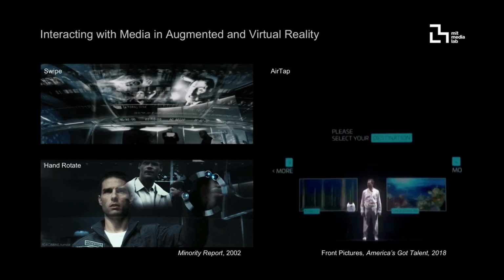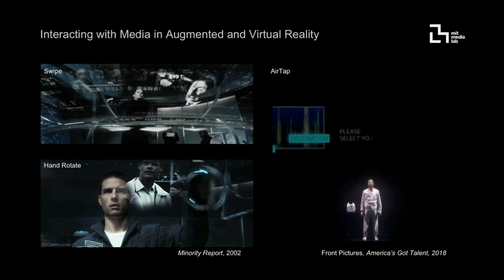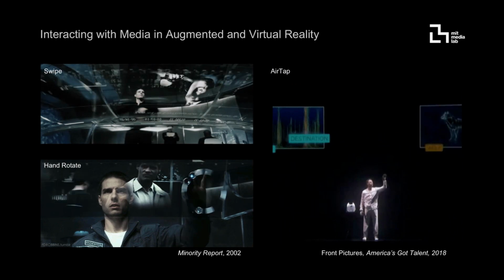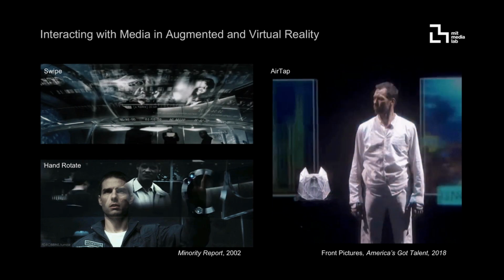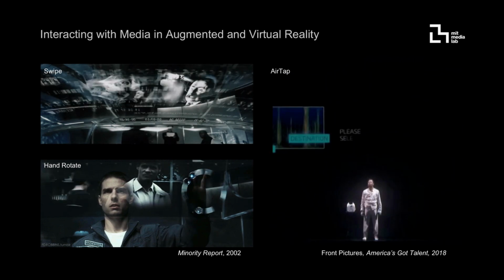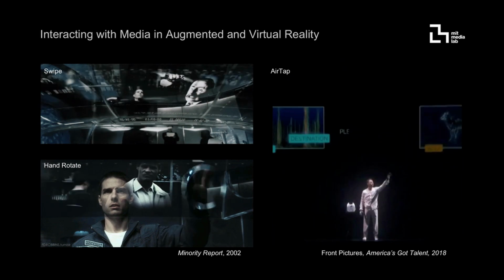LUI - Play Labs Demo Day 2018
LUI is a new Human-Computer Interface for interactive media on large screens and AR/VR platforms. It utilizes voice and gestures to naturally control UI elements such as Maps, Photos and Youtube. The technology removes the boundary introduced by remotes and controllers and hopes to be a standard for large screens. This project is advised by V. Michael Bove, Principal Investigator of Object-Based Media at MIT Media Lab and John Underkoffler, CEO of Oblong Industries and scientific advisor for the Minority Report and Iron Man interface.
Presented at Play Labs Demo Day 2018, see our 2nd batch of playful technologies startups,